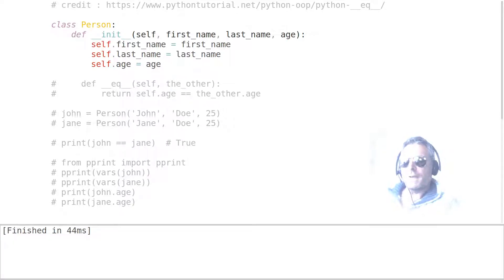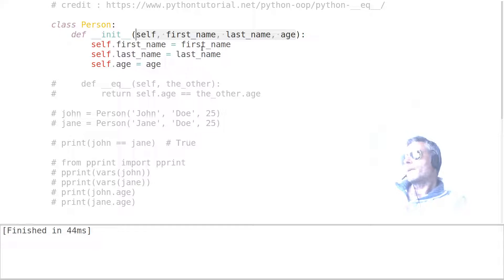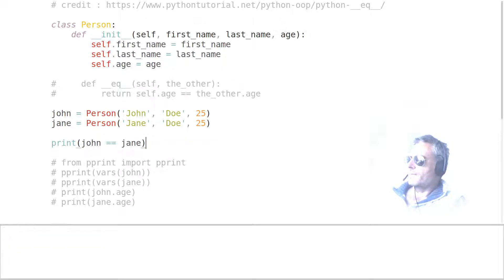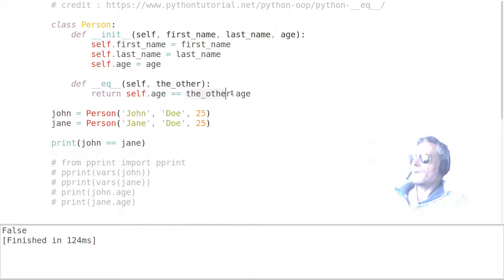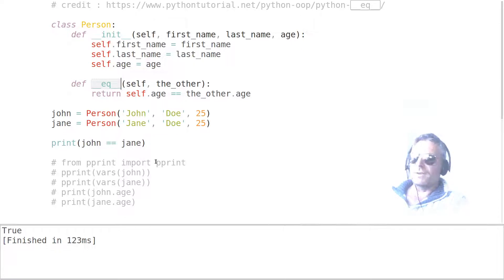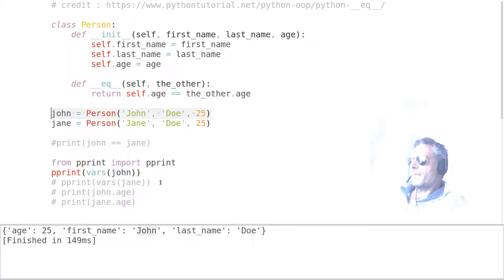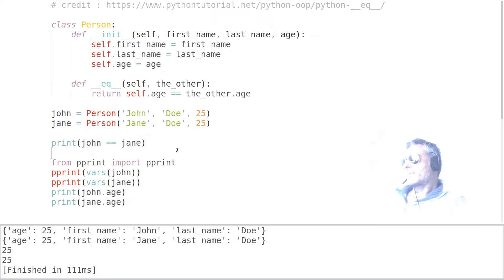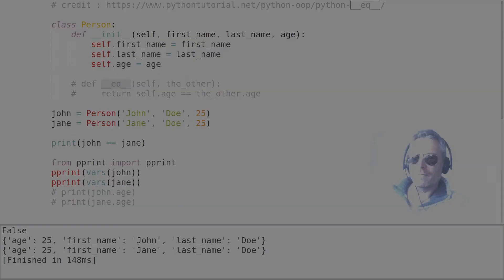Inspecting Objects in Python | __eq__ 'dunder' method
Tutorial showing how to view object variables with Python built-in Vars and also how to use __eq__ to check for same values across 2 instances of an object.